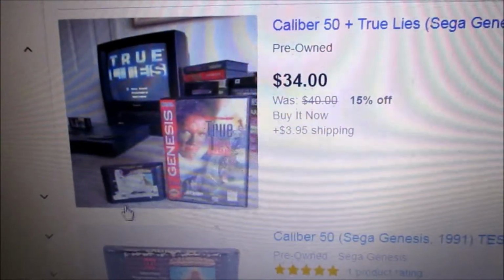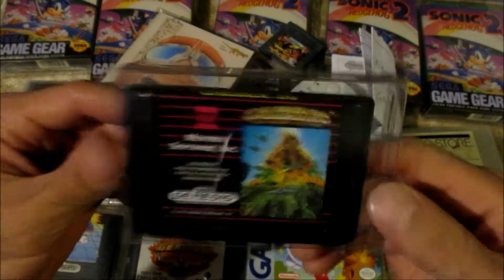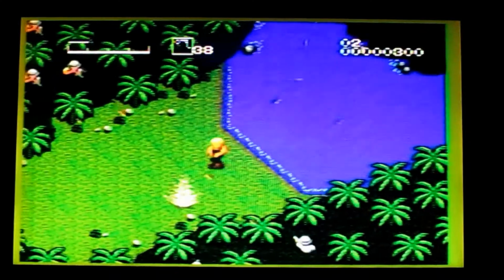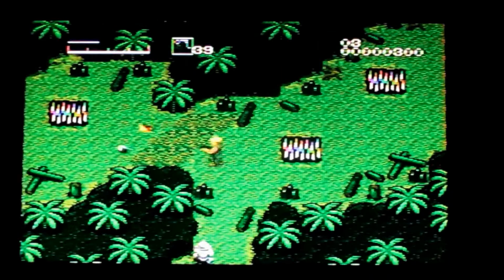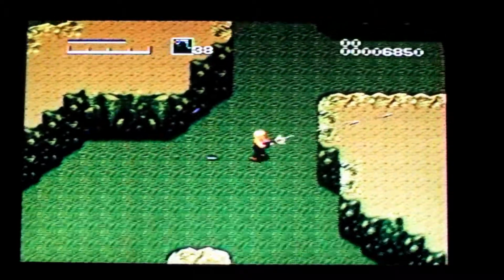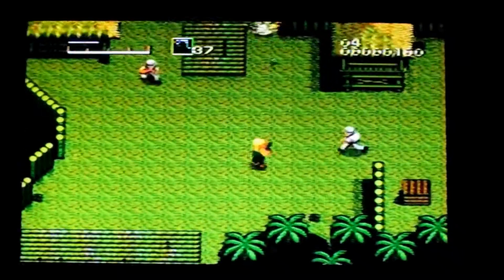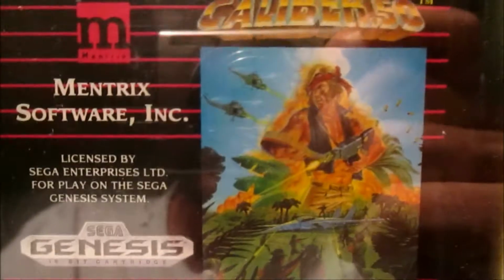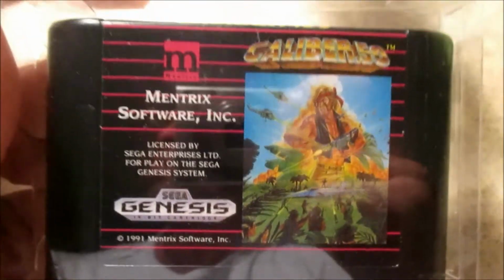Let's Go Play Some Caliber .50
I waited to buy this game being every copy I came across was damaged and finally found one to introduce during the **gaYme caYse** Episode #7. However the game came up short of my expectations and here is a video showing my first experience with ... CALIBER .50 FOR THE SEGA GENESIS! If only the game was as intense and action packed as that last sentence.